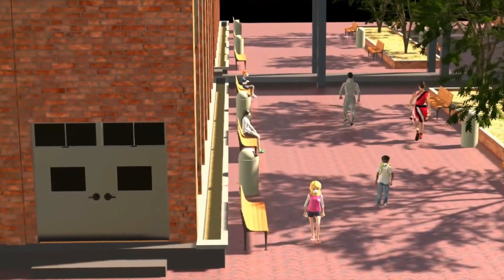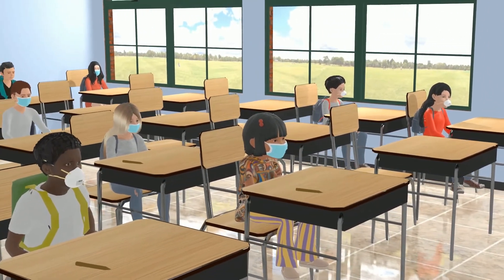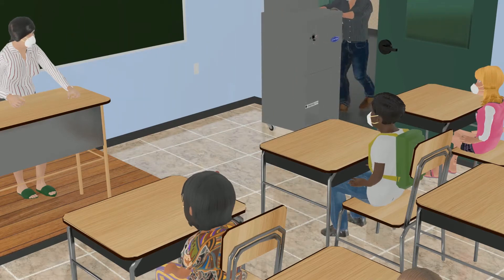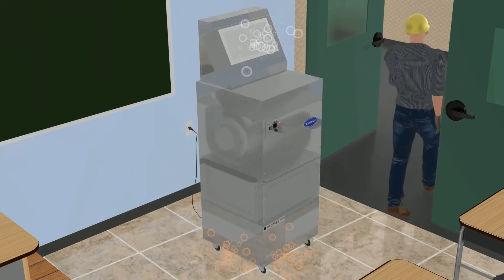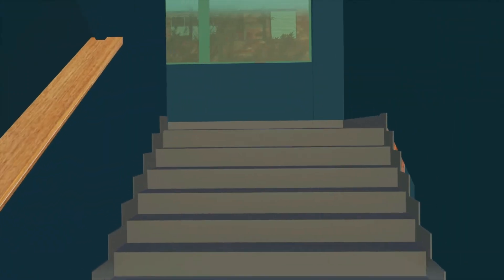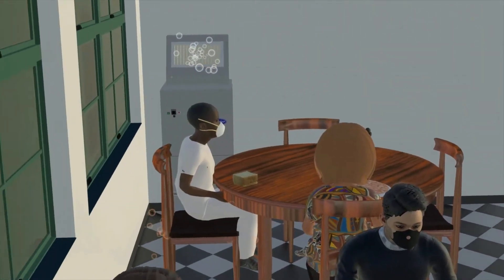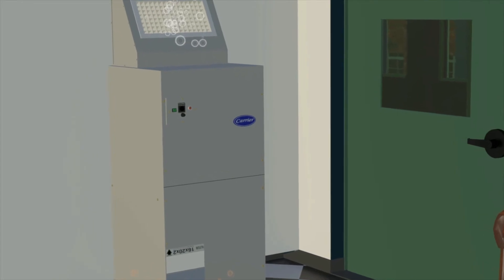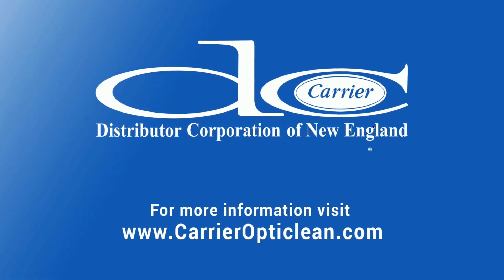Carrier OptiClean helps keep New England schools safe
The Carrier OptiClean unit can quickly be deployed to keep students and teachers safe and is more cost effective than retrofitting older HVAC systems found in many New England schools.